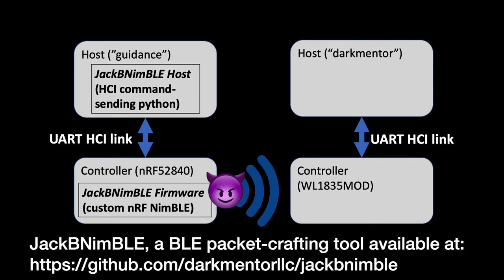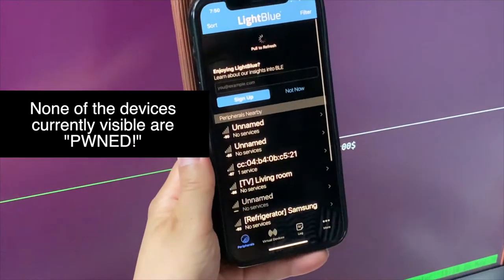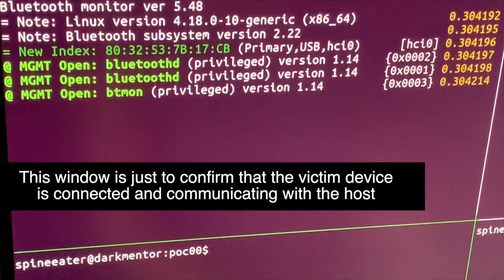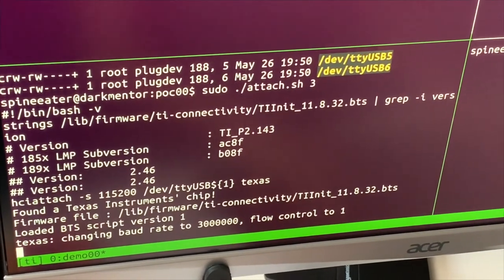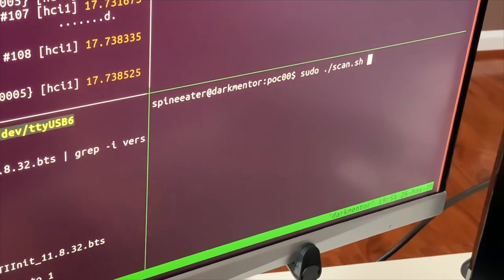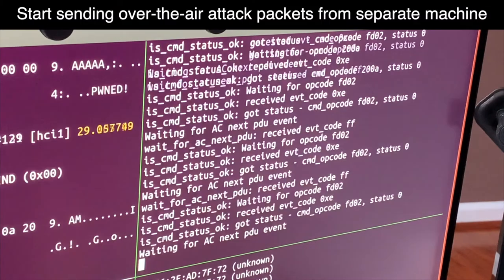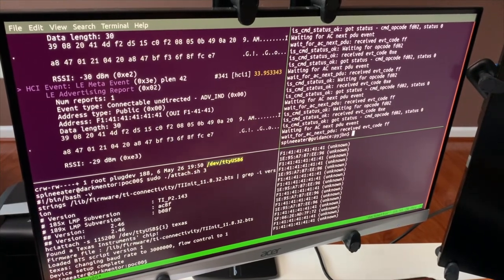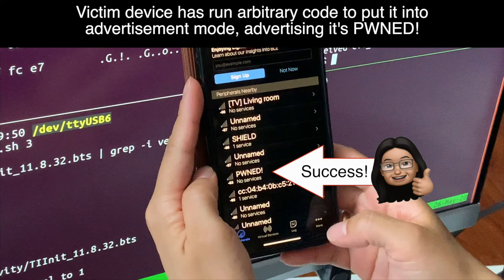Over-the-air exploitation of a Texas Instruments Bluetooth Low Energy chip via CVE-2019-15948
This demo video by Veronica Kovah of DarkMentor LLC shows the exploitation of CVE-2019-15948, a vulnerability discovered by her in the Bluetooth Low Energy code present on the following Texas Instruments chips:
CC256xC-BT-SP less than or equal to v1.2
CC256xB-BT-SP less than or equal to v1.8
WL18xx-BT-SP less than or equal to v4.4

This vulnerability allows for getting remote code execution on nearby devices using vulnerable TI chips. The exploit doesn't require pairing or authentication, only proximity to a victim system.

For more information watch the full talk in this same channel, and see the associated whitepaper